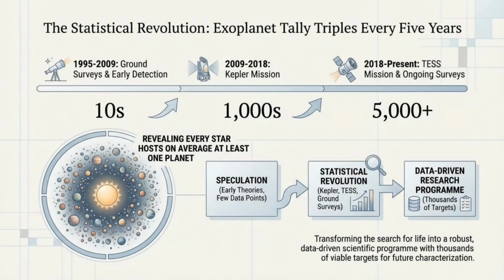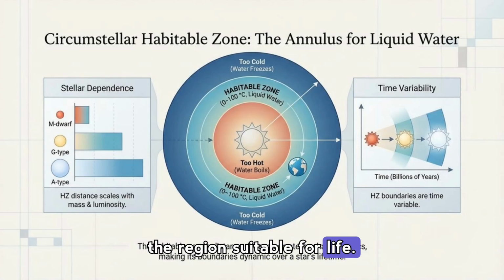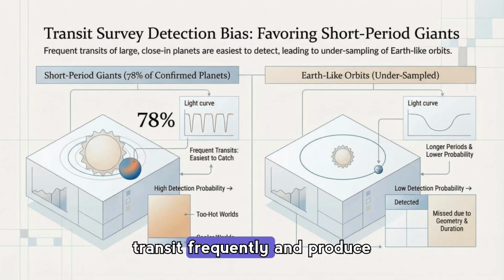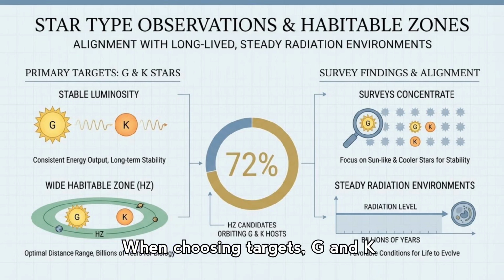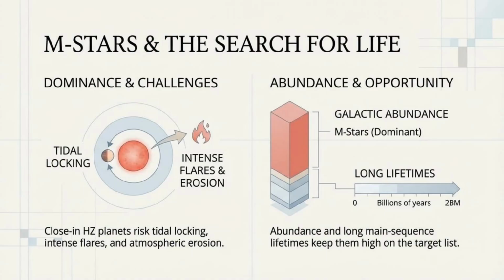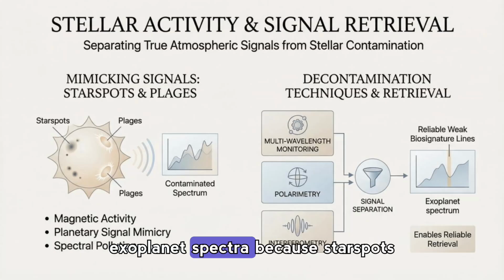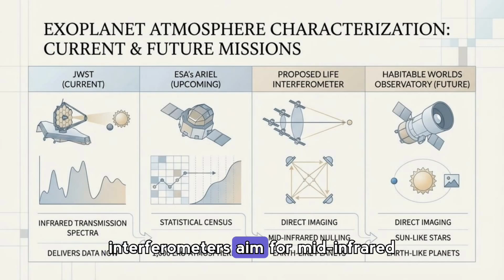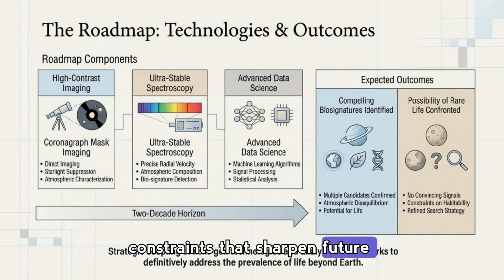Exoplanets and Our Quest for Alien Life (5 Minutes)